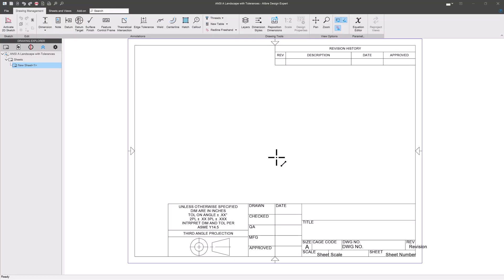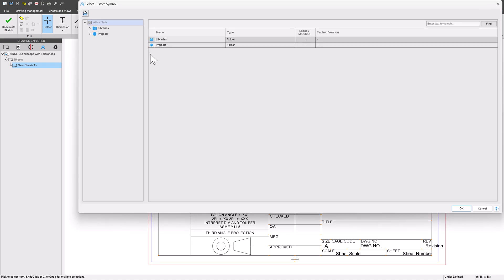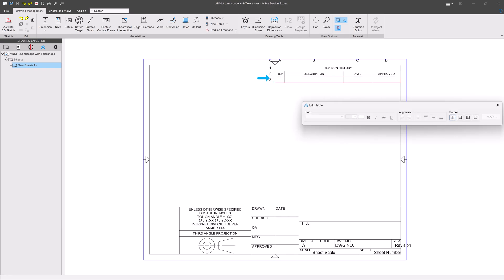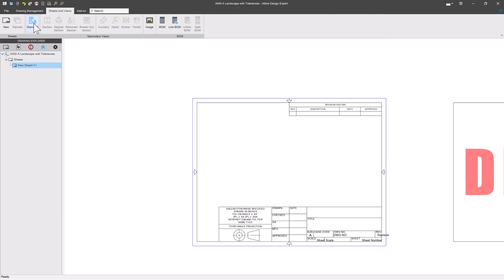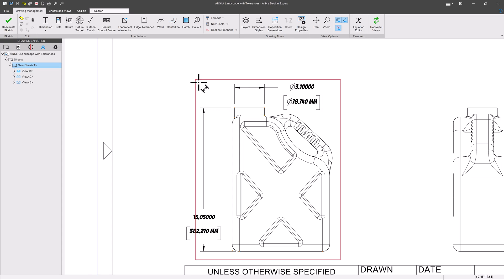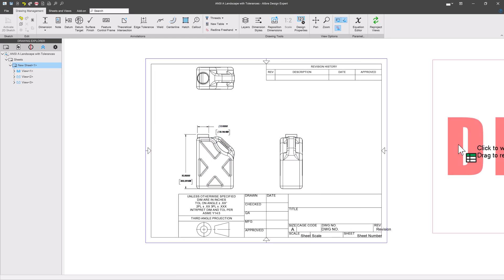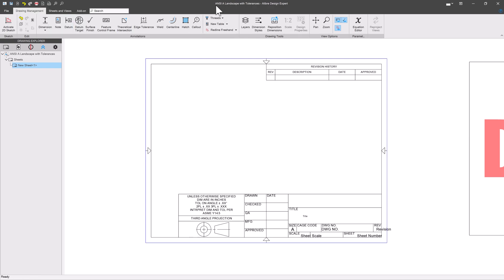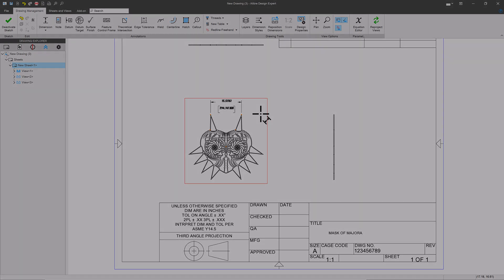Alibre | Make Custom Drawing Templates Part II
0:00 - Intro
0:28 - Custom Symbols
2:36 - Drawing Layers
04:25 - Notes/Watermarks
05:57 - Dimension Styles
8:57 - Properties and Self Filling Labels
12:00 - Testing Template